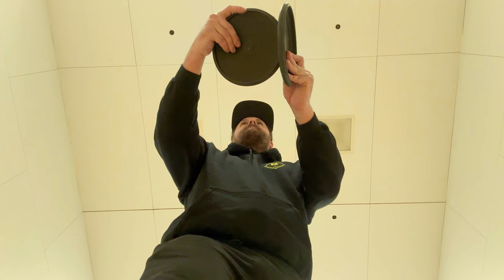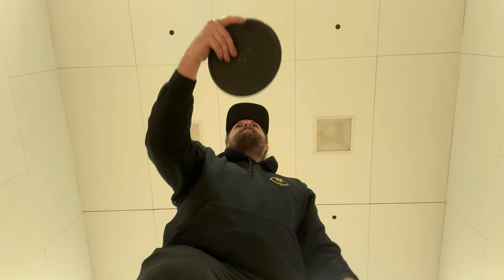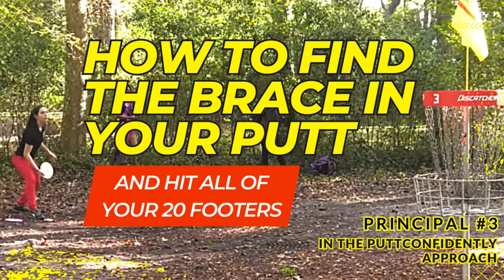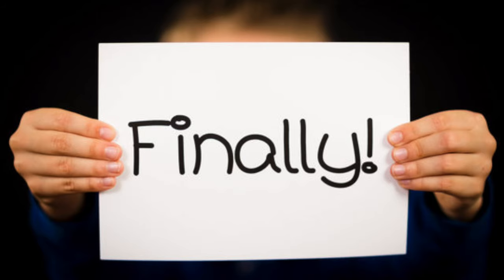Get a Grip on Your Putt - Advanced Putting Grip Tips + Drill - Principle #4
We are working on the 10 principles of the PuttConfidently Approach, and we have to make sure we’re getting each step right along the way. Otherwise, we will not have the fundamentals in place that will allow us to really grow in our game. This is Principle #4

Understanding how grip affects your putt is a huge part of making 20 footers more consistently. This video goes over what we think about grip, and why we believe it deserves more thought than other putting top videos give grip. We also will be highlighting a drill that we find very helpful, and our thoughts on index finger placement.

To check out a ChampCap Solo which was featured in this video go This product will really help you lock in the fundamentals we are talking about in the PuttConfidently Approach, although you do not need one to grow your game this year. - Kevin